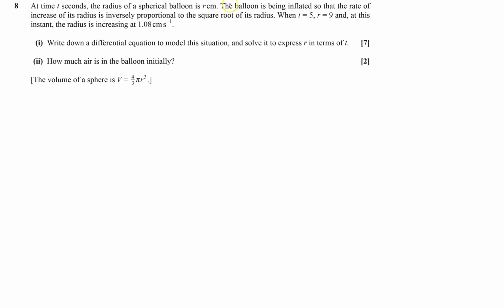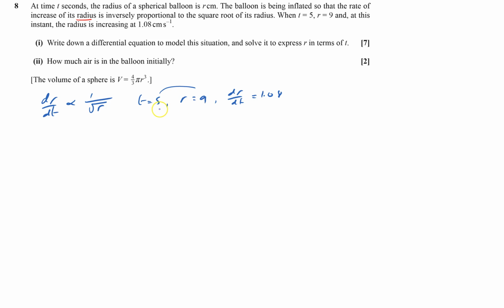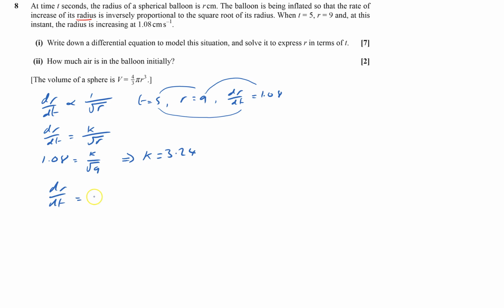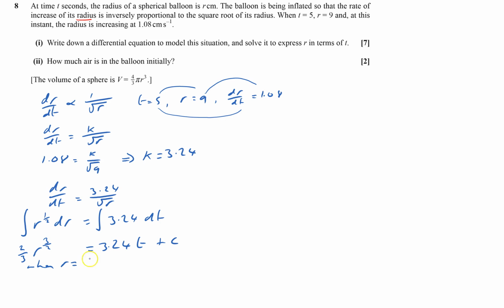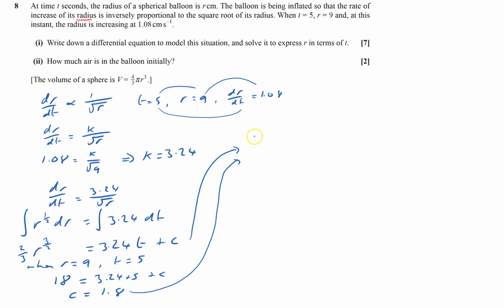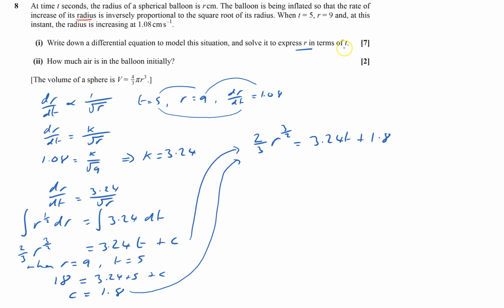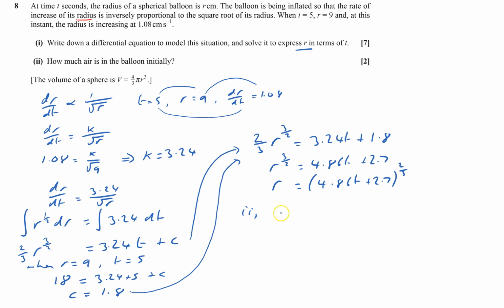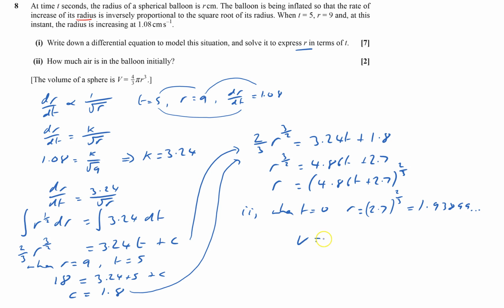C4 2013 June Q8